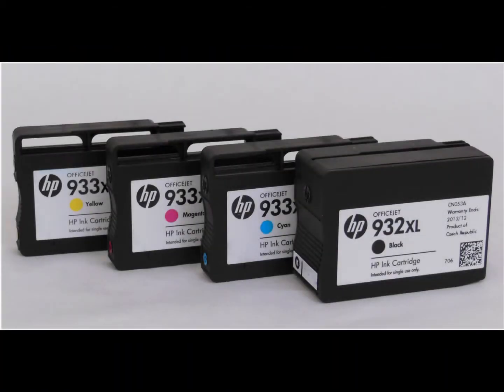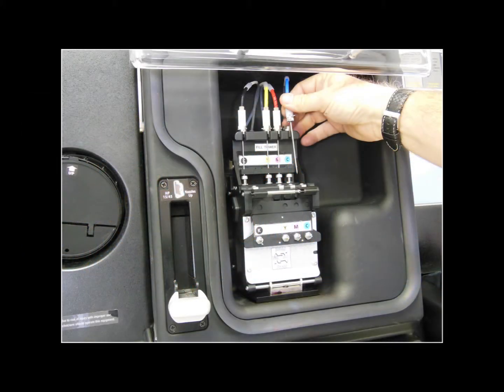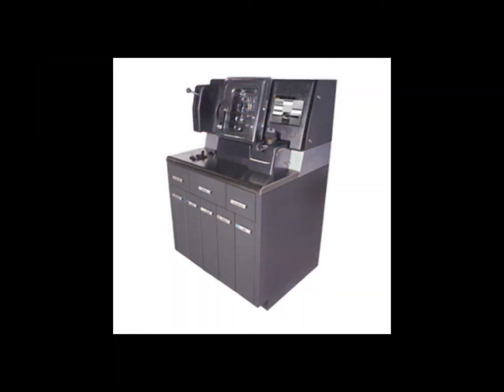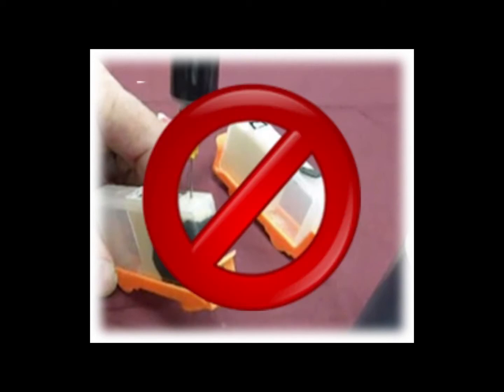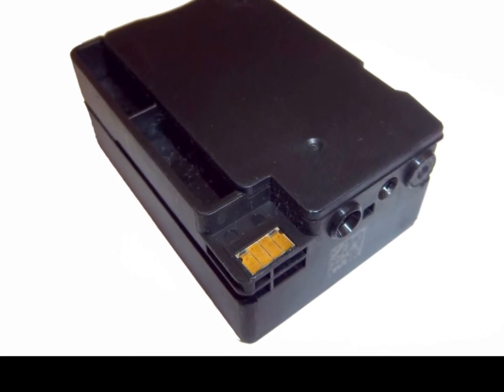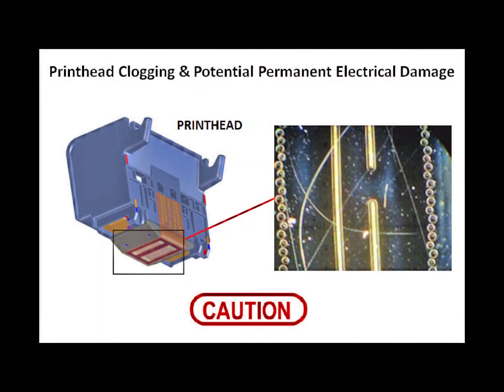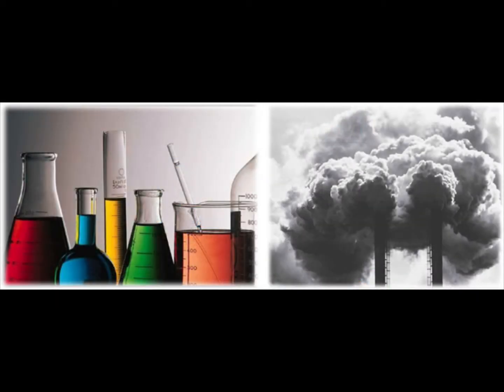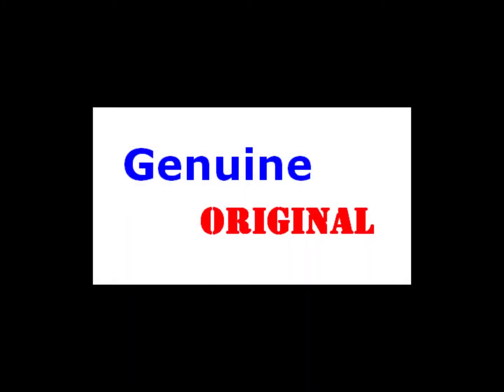How to Refill HP 932XL & 933XL Ink Cartridges --HP Officejet 6100, 6600, 6700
How to Refill HP 932XL & 933XL Ink Cartridges